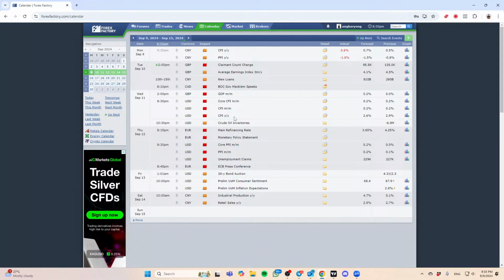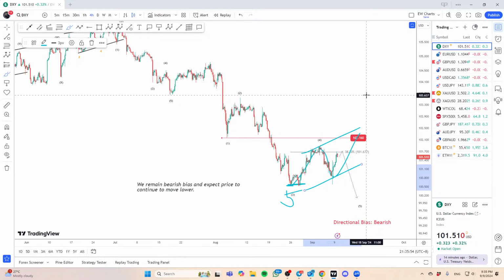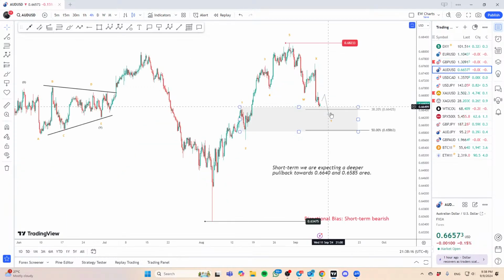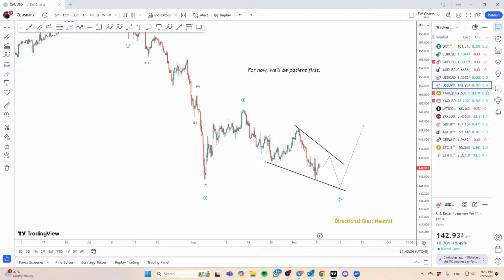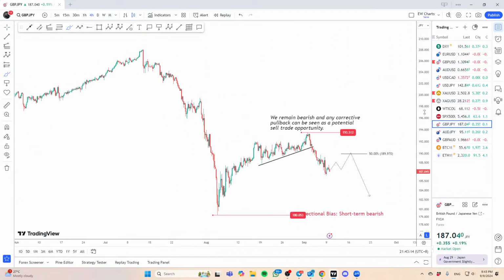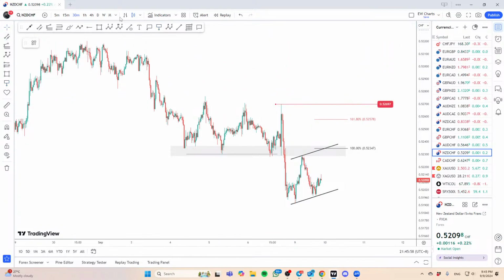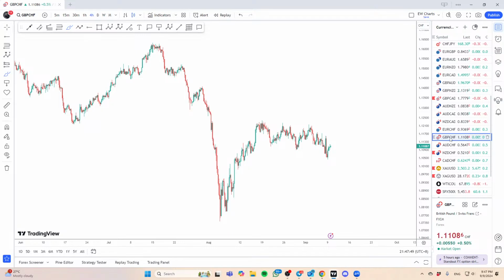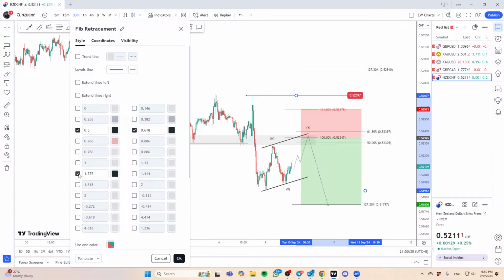Weekly Live Elliott Wave Market Analysis